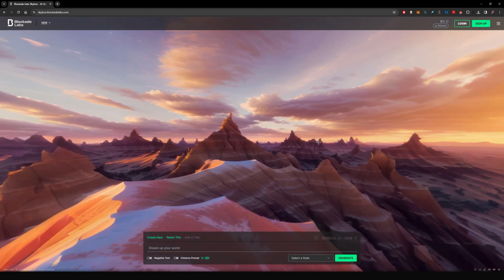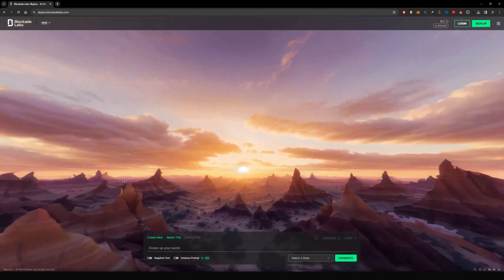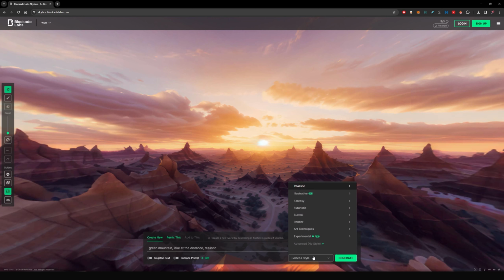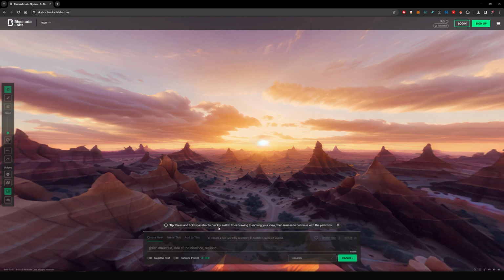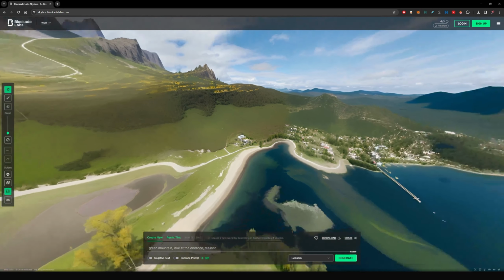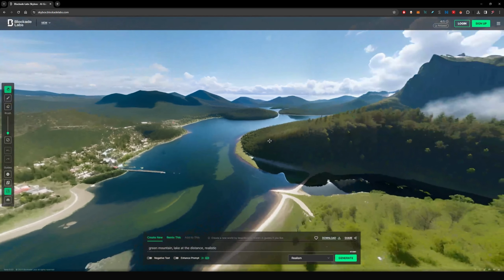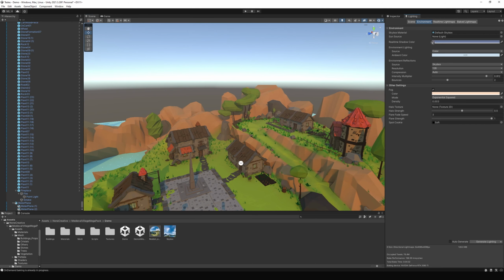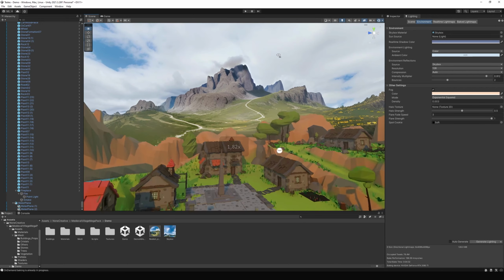Create a Stunning Skybox for Your Game in Under 1 Minute!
🚀 Ready to elevate your game's environment instantly? This quick tutorial shows you how to create a breathtaking skybox for your game in less than 1 minute! Perfect for game developers and artists, we'll dive into a super-efficient method to design a skybox that will transform your game's atmosphere. Whether you're working on an indie project or a major title, this video is your go-to guide for adding that wow factor to your game's skyline.